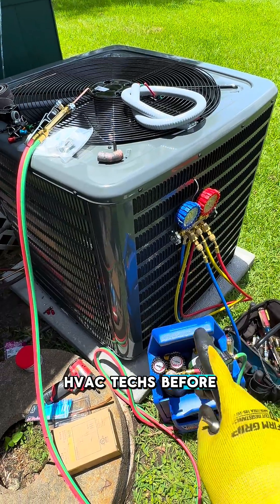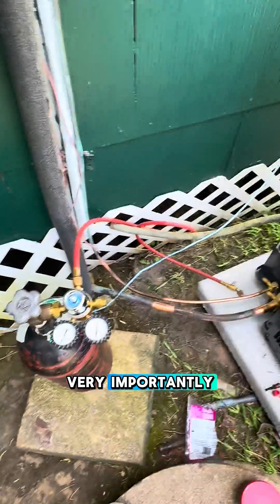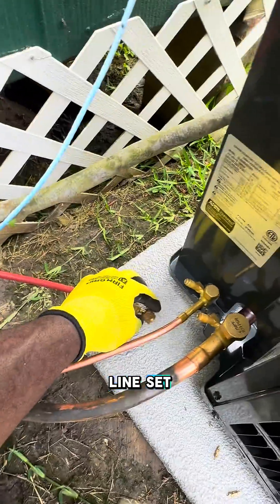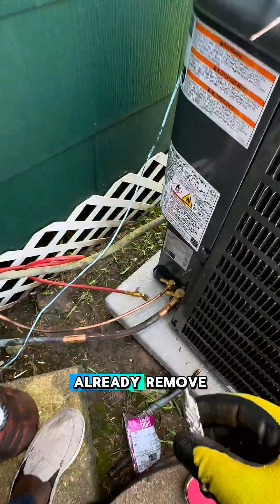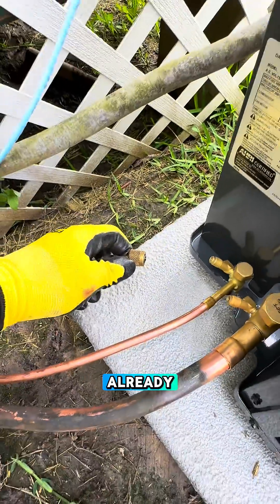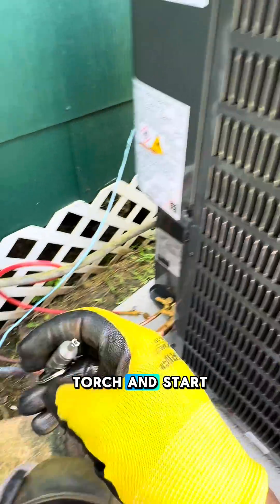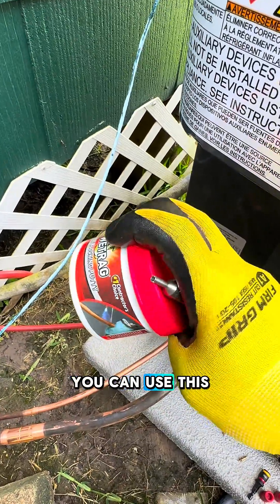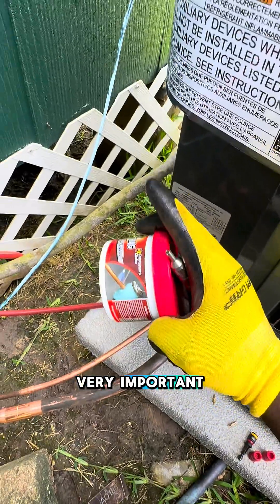how to prepare ac line sets before brazing.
preparing you line sets before brazing is one of the key factors of having a well seal and leak free line avoiding any potential source of leaks. sanding it and using the right flare tools and coupling should be consider when preparing the line set reading for brazing